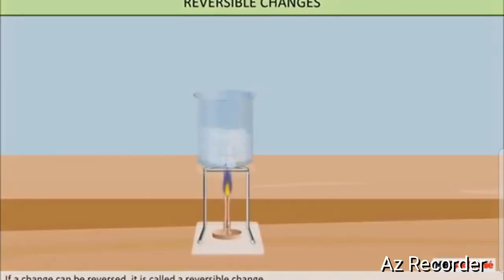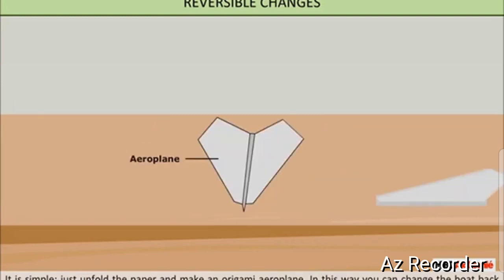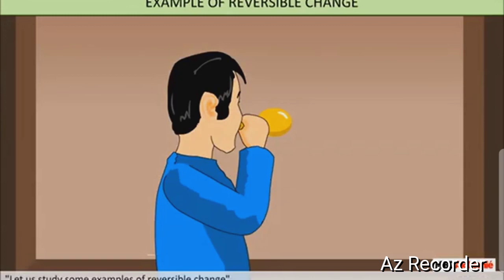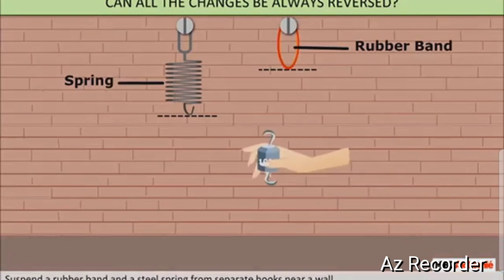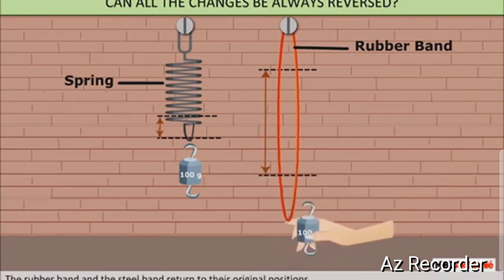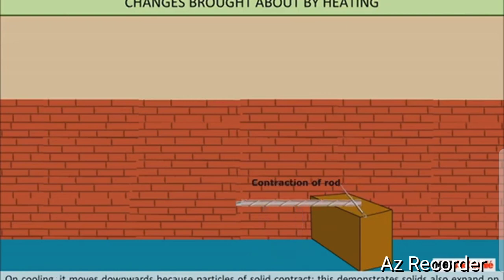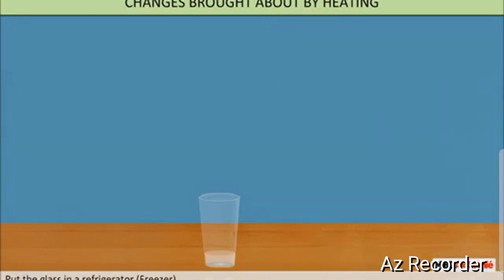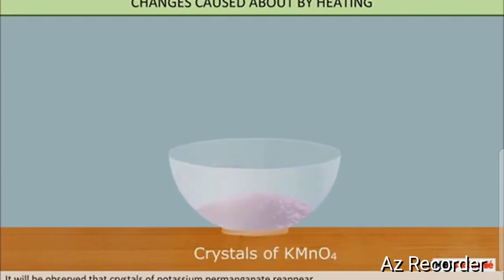October 13, 2023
Reversible vs Irresponsible Changes